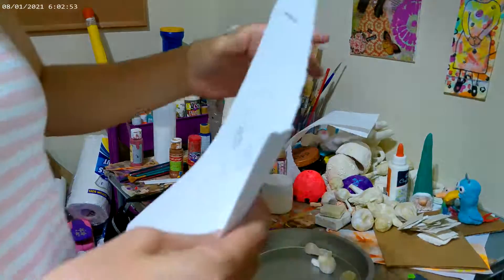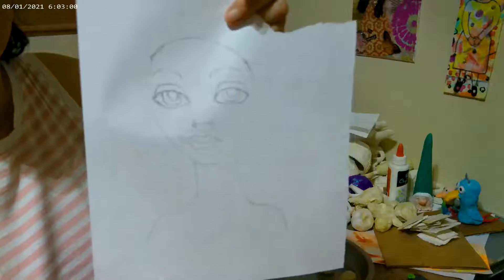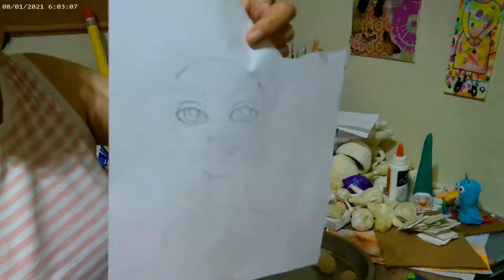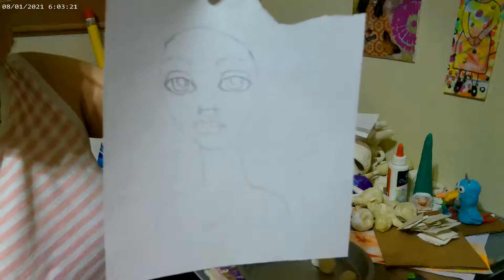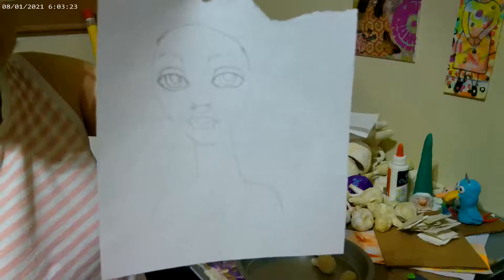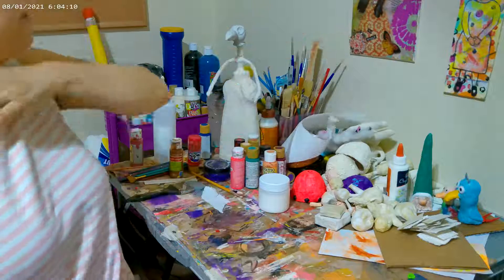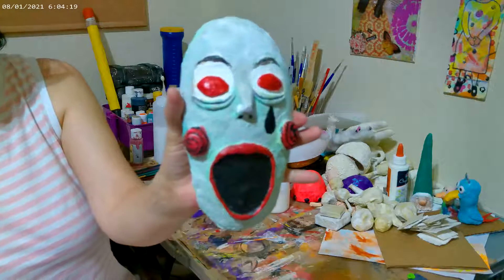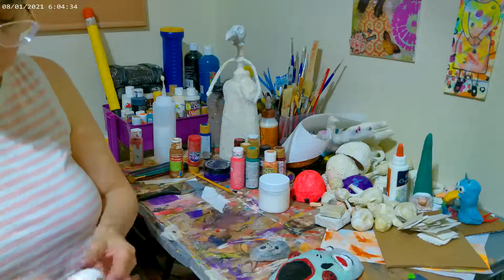uhh,one more thing..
creating fun and unique art